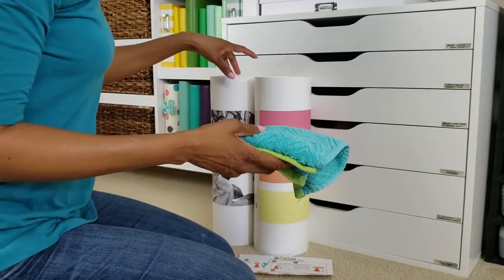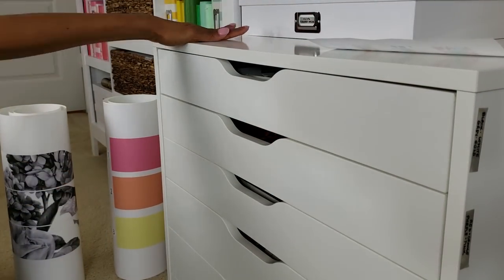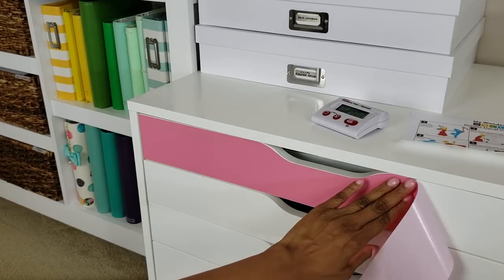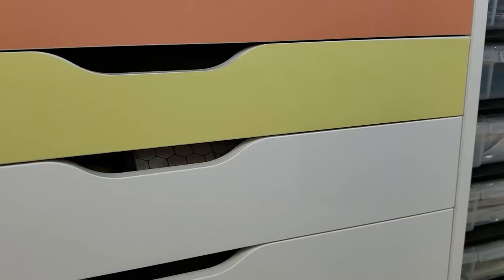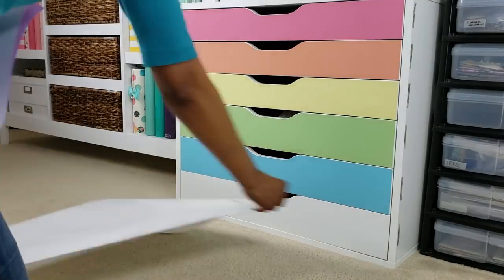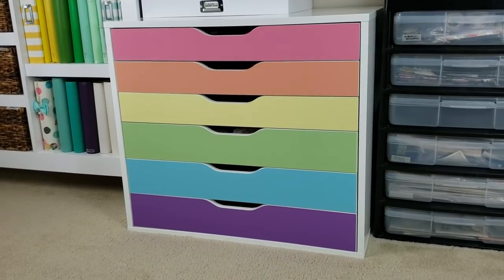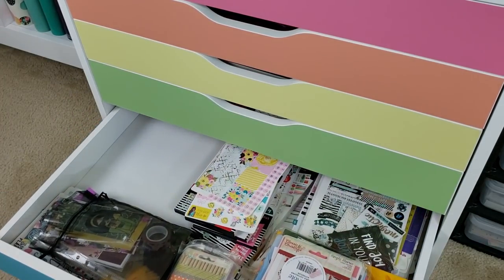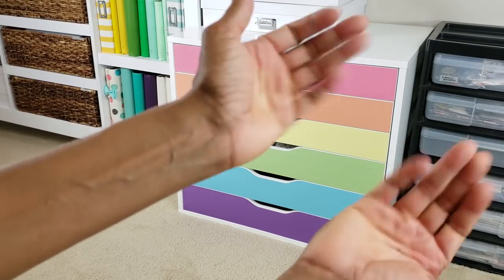Ikea Alex Drawer Decals from My Wonderful Walls | Review and Demo | Peek Inside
Cute Ikea craft room idea! Review and easy installation process for Ikea Alex drawer decals. Stick around to see what's inside and how I organized my Alex drawers. These colorful adhesive decals are a fun addition to my craft room. They make it easier to stay organized!

* Products featured were supplied in exchange for review.
* Website photos used with permission.

REFERRALS & FAVORITES
- Blitsy Crafts – Where I buy discounted planners, crafts, and art supplies

- Erin Condren Life Planner - $10 off your first order.

You'll never have to pay extra for using my links, but clicking on them helps to support my creative pursuits so I can share with you. I only share goodies I stand by.
Thank you for your sharing your time with me.